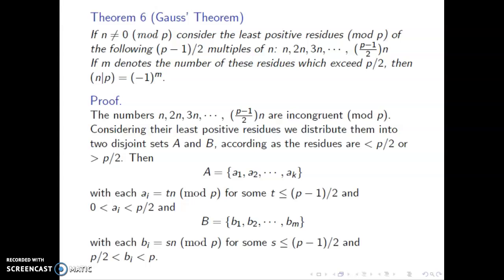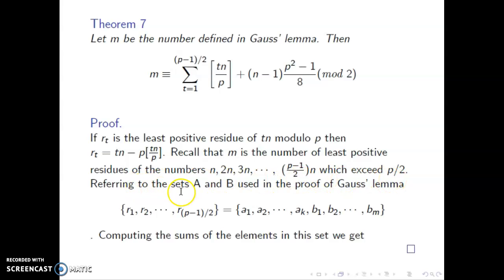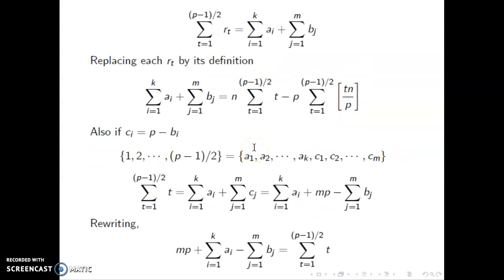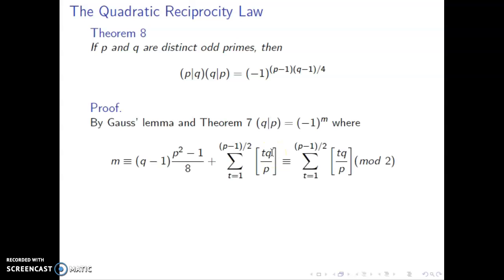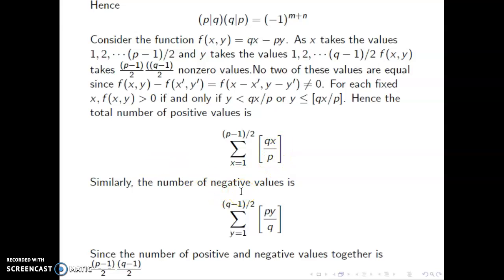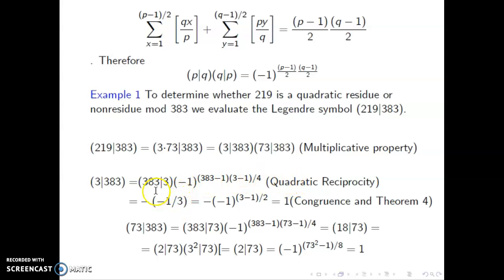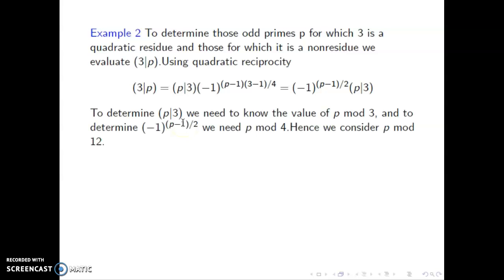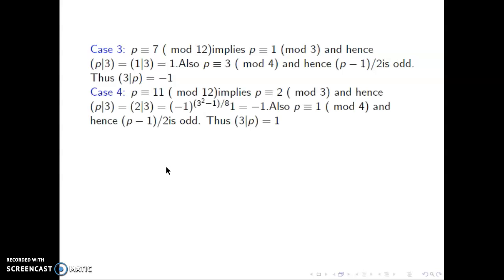Quadratix Residues - 3